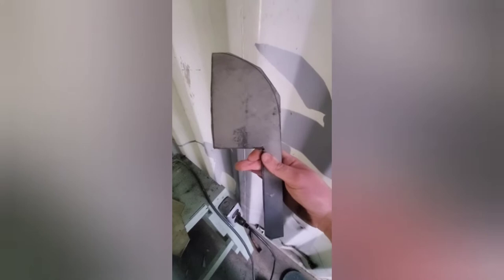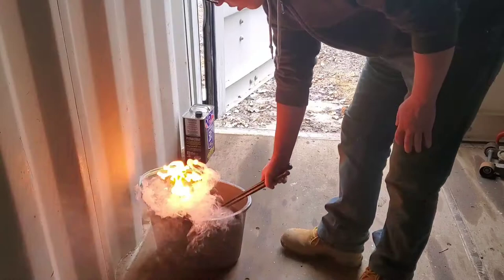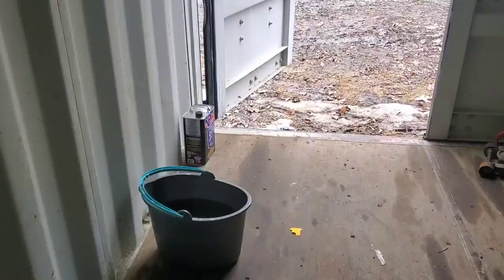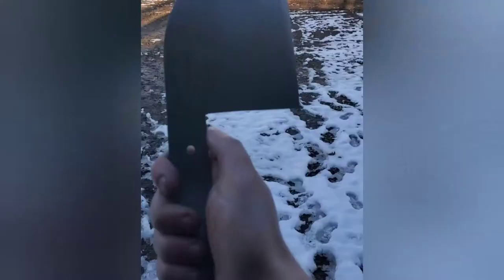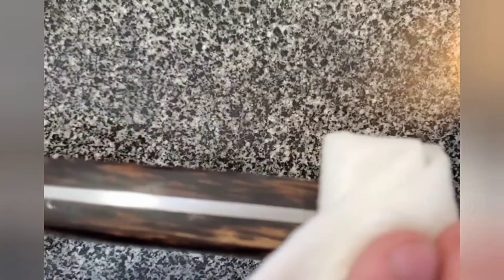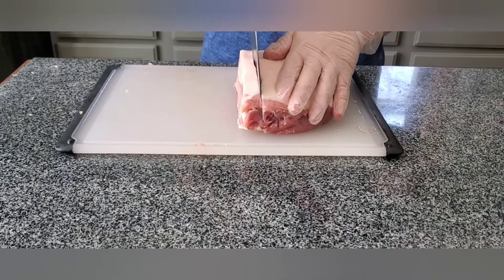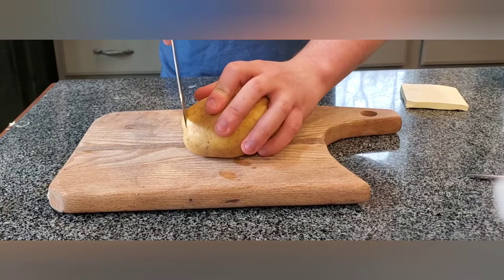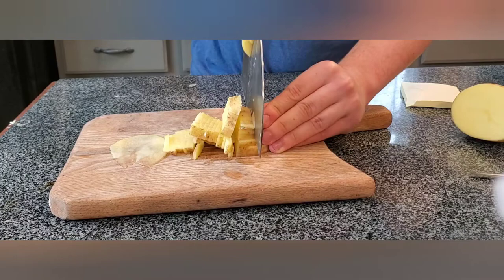How I made my Serbian butchers knife start to finish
This is how I made this chefs knife for a friend. I think it turned out pretty good. Even if there where some mistakes and setbacks I learned alot from this knife, and am very happy with the end product.